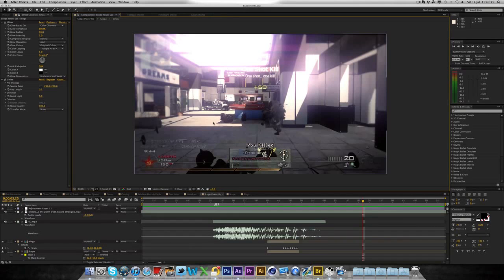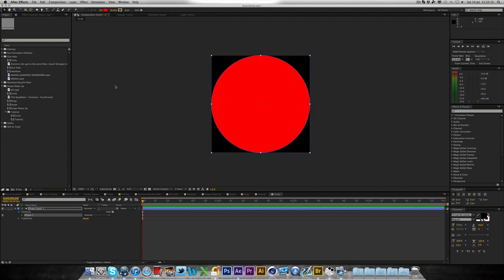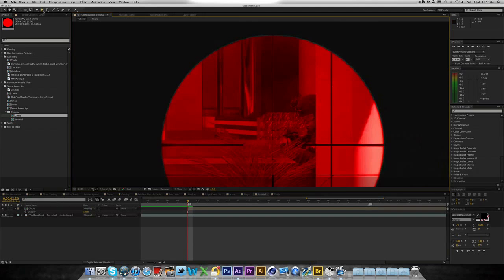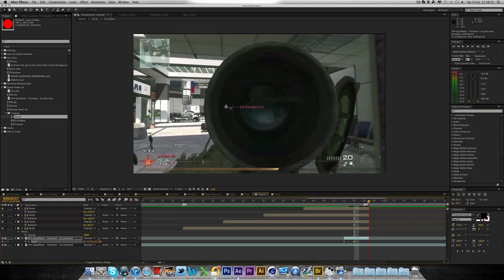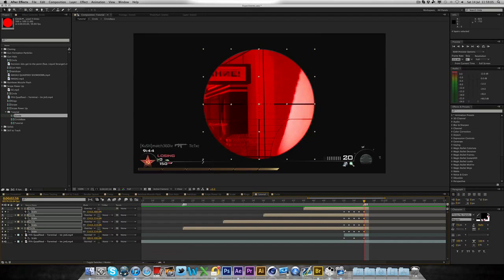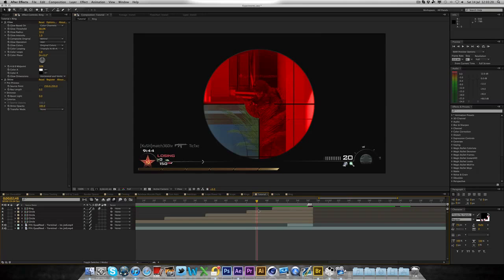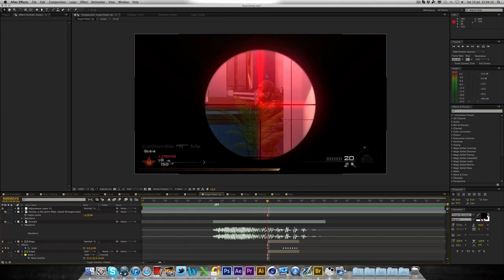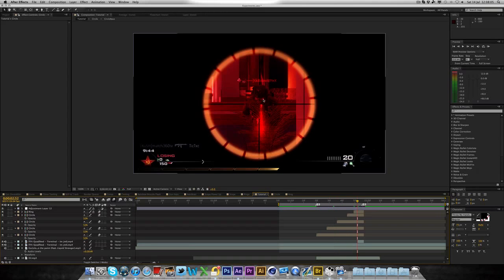After Effects Tutorial: Scope Power Up Effect - ImArtsify | TutorialMarket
Leave a like for this unique effect!